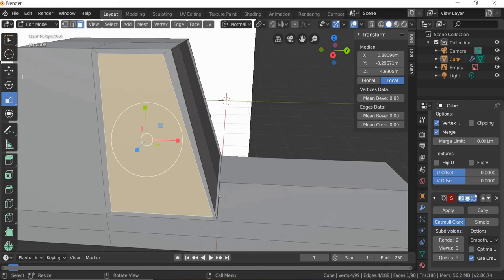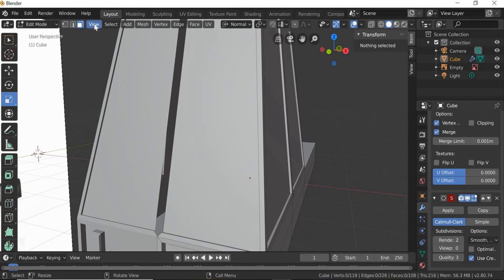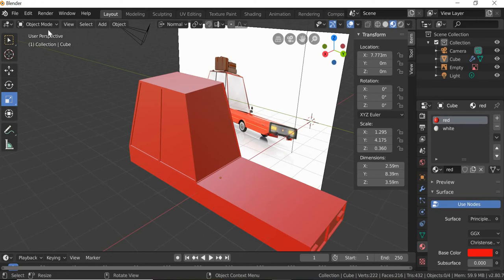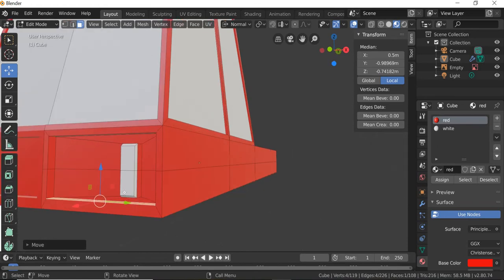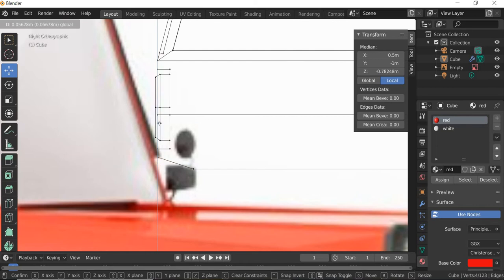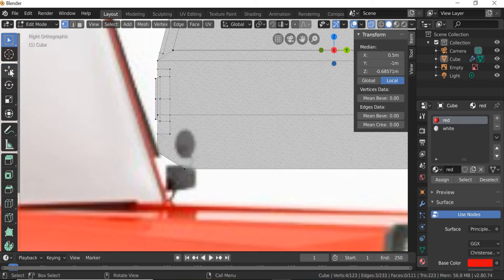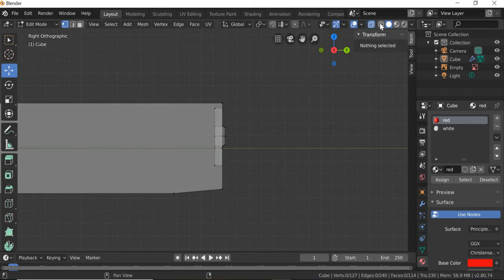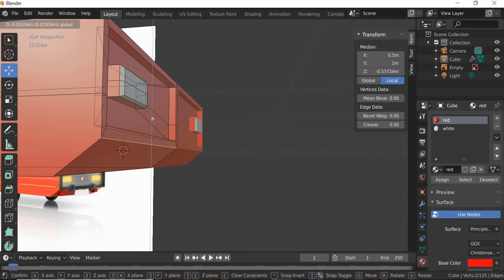Blender 2.8 How to model a low poly car #2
In this tutorial you will learn how to model a low poly car.
You will learn:
1. How to use reference image to model an object.
2. how to use mesh edit tools like subdivide, extrude, inset, bevel.
3. you will learn how to mirror an object so you only model half the object.
4. you will learn how to add multiple materials to one object.

3D Design / 3D Modelling – Blender
1. Introduction –

7. Understanding how chamfer and inset tools work and fixing the scale value.